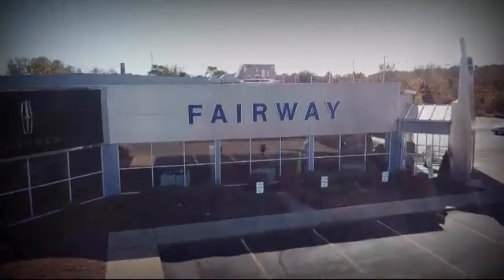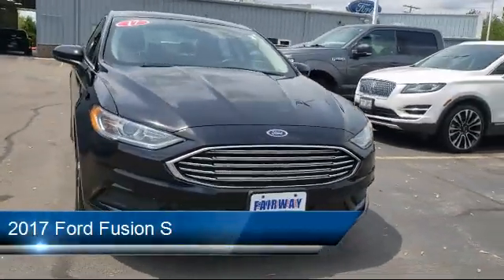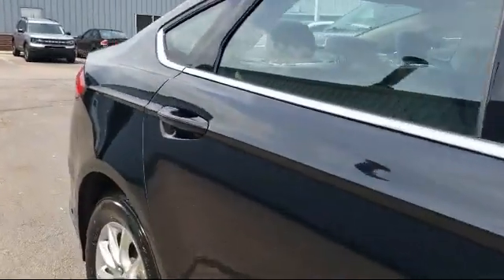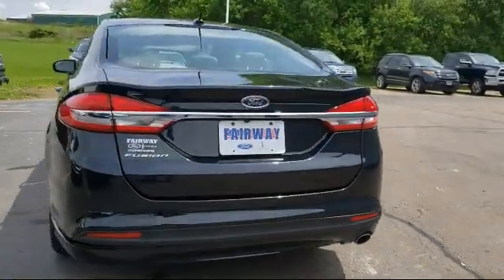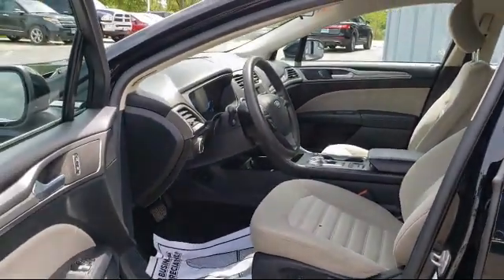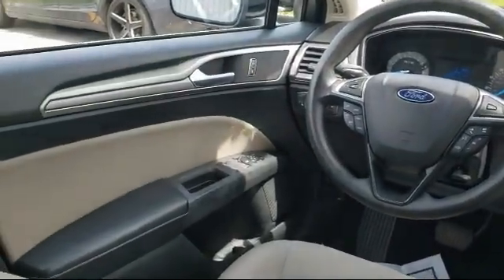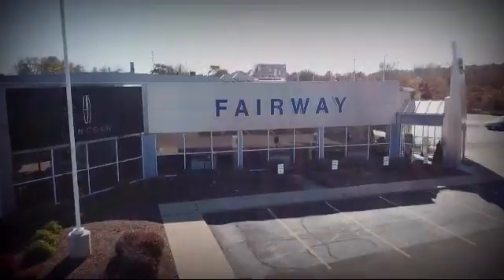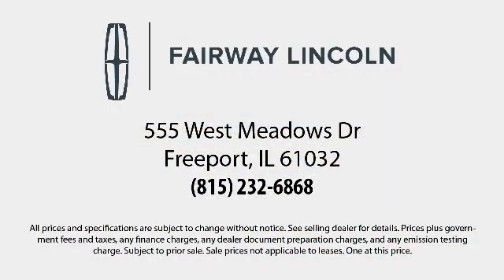2017 Ford Fusion S Freeport Dixon Rockford Monroe Sterling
2017 Ford Fusion S Stock Number: P5353A Vin:3FA6P0G77HR162072.

Fairway Lincoln
555 W. Meadows Drive